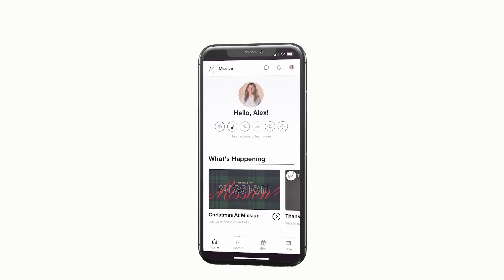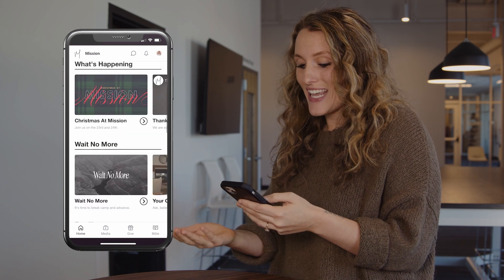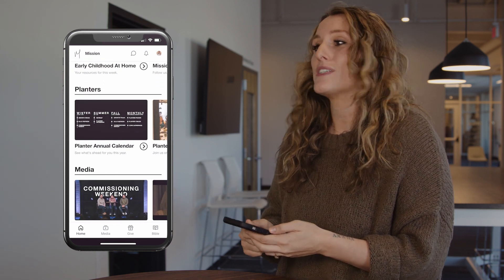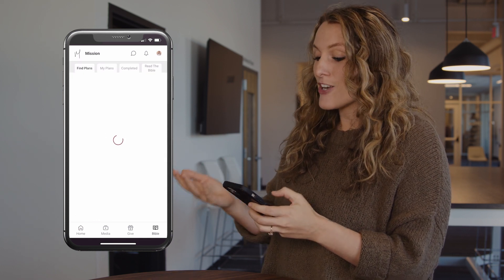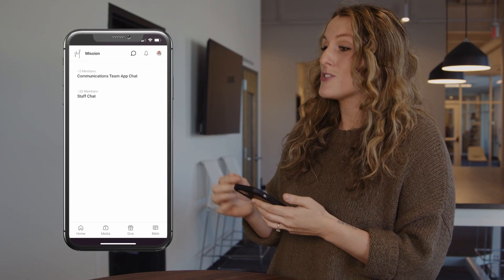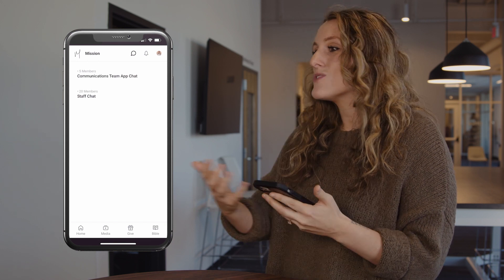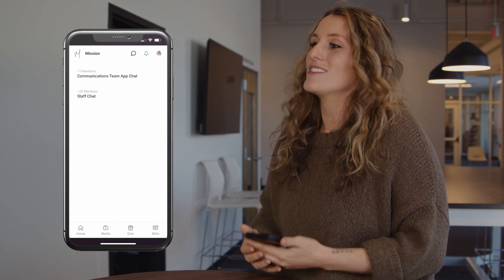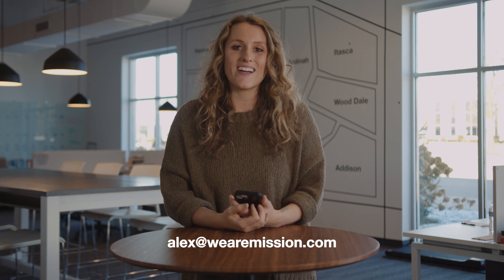The Mission Church App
Mission exists to help people find and follow Christ. The Mission Church App exists to help you do that! Helpful tools to Gather, Grow, and Go are now at your fingertips.

MB018EGORI6TZOO